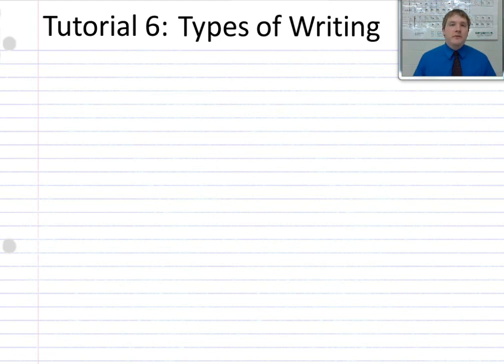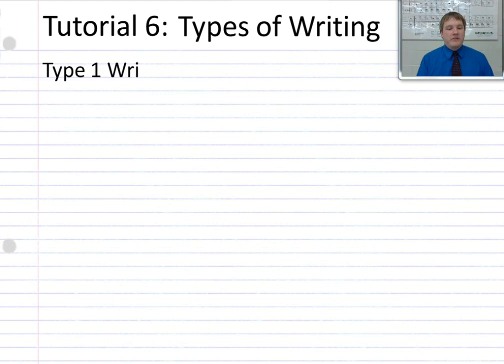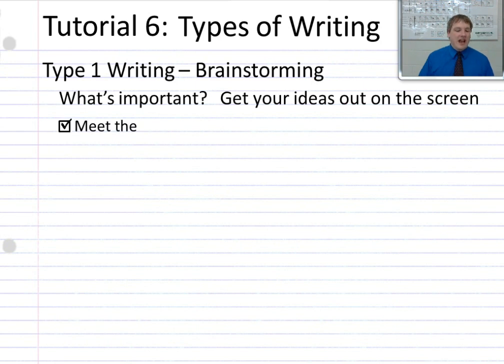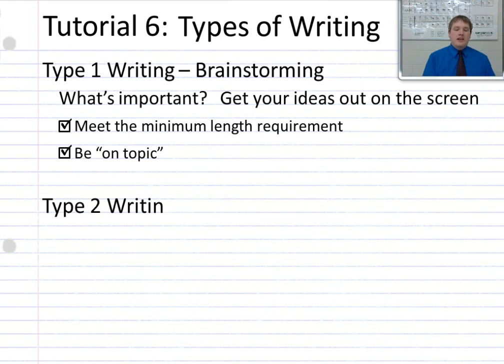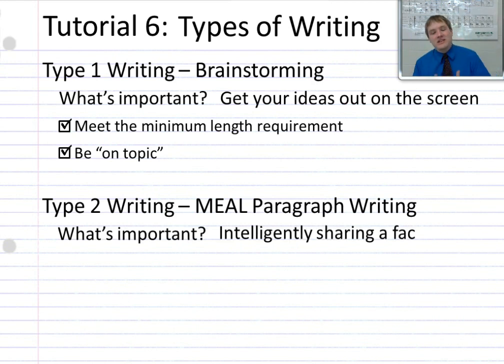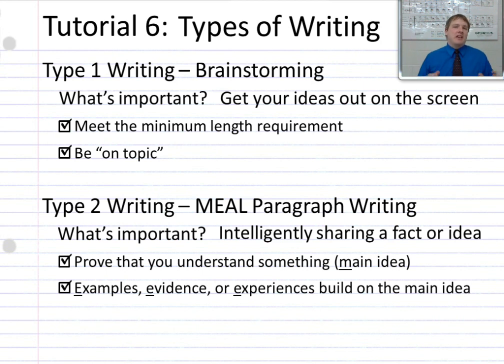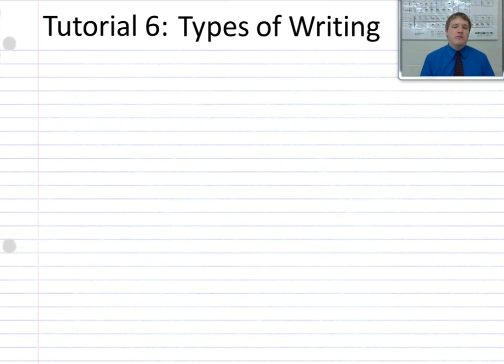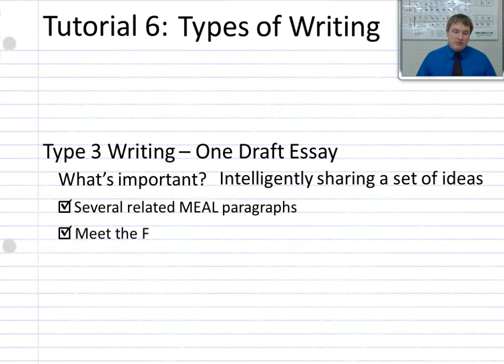Tutorial 6: Types of Writing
In this tutorial you will learn about the three types of Collins writing that you will be doing in Physical Science. Type 1 Writing is brainstorming that requires a minimum number of words on topic. Type 2 Writing is MEAL Paragraph writing that requires you to prove that you understand a topic. Type 3 Writing is essay writing that requires you to do what is required by the Focus Correction Areas--the three things I tell you that I'm going to grade in your paper.